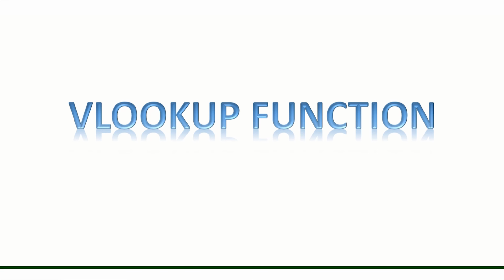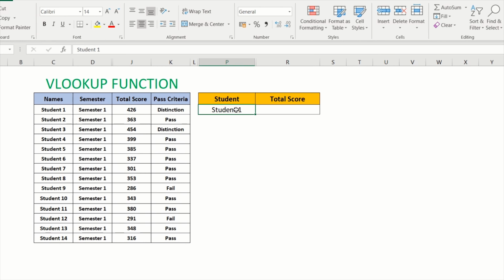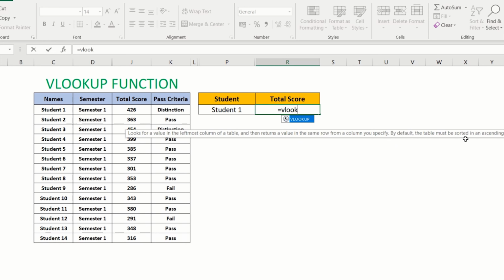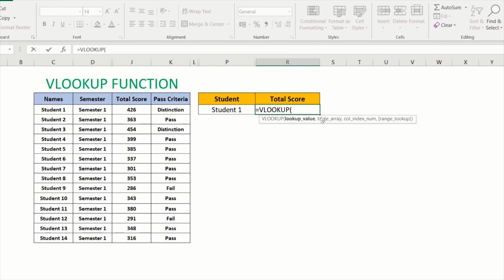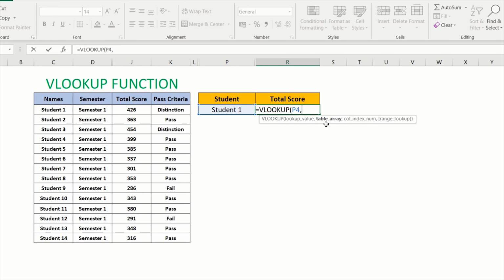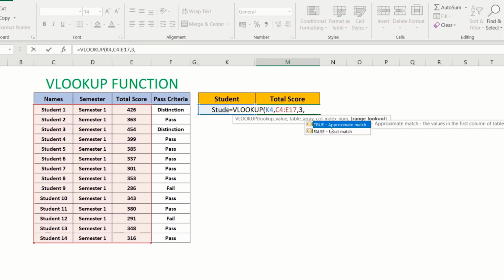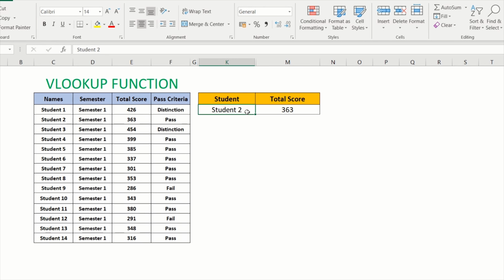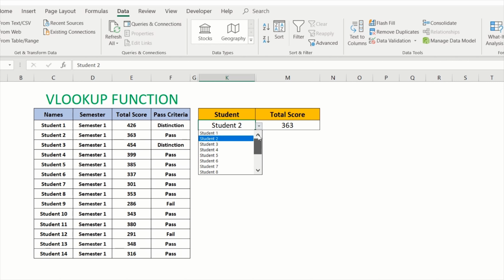Excel VLOOKUP Function | Looking Up Data From a Given Range | Data Validation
When you want to look up data from a given vertical range, VLOOKUP function comes in really handy. Also called Vertical Lookup. This video contains short and crisp explanation of the Vlookup function with an example. Also shown how to use data validation in carrying out the lookups.